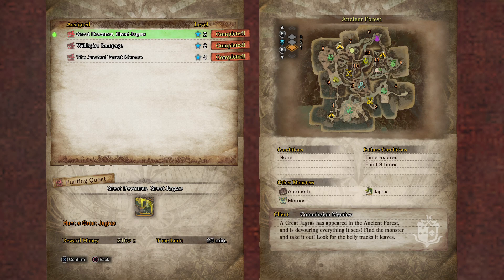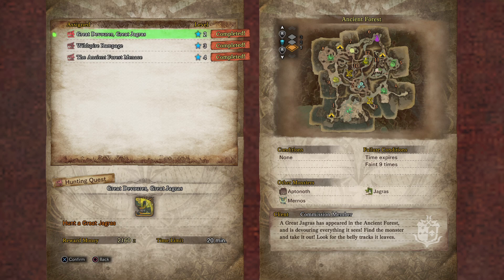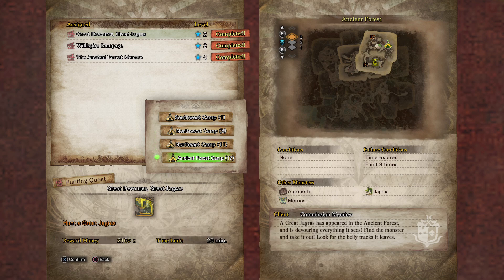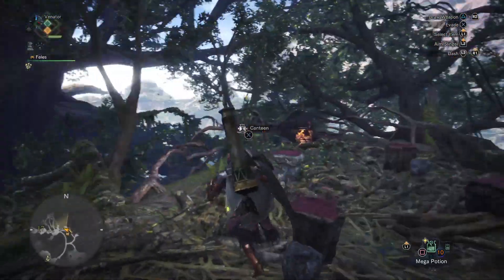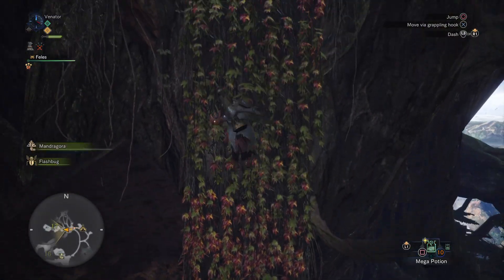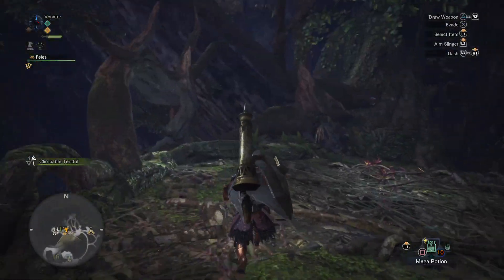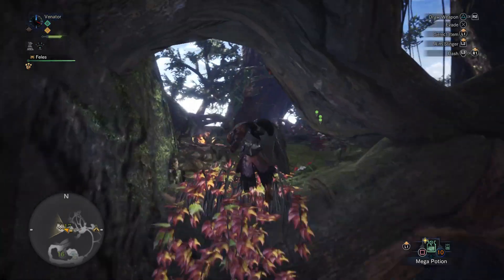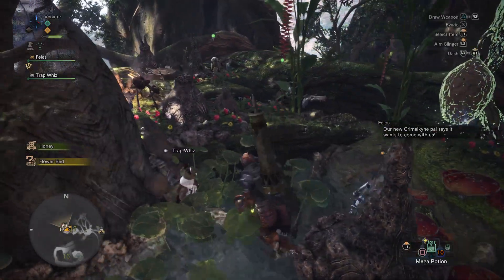Monster Hunter: World Beta - Hidden Cat Village in Ancient Forest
Cats hiding all the way up in the Ancient Forest.

The Grimalkynes set up a small and cozy village with a wonderful view.

We have a Monster Hunter: World Community going on PS4:

Community Name: Monster Hunter World - Co-op

My PSN ID: MercwithMouth82

No invite required, you can simply join but should you have trouble finding it please let me know and I will send one your way.

Capcom is already offering an online manual for the beta in several languages:

(Here you can choose the language)

(and here the English version)